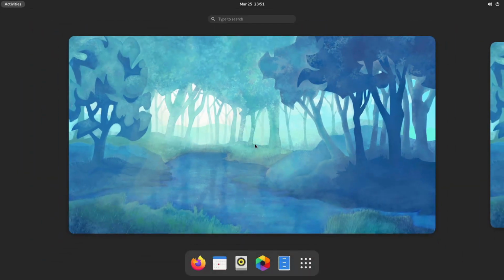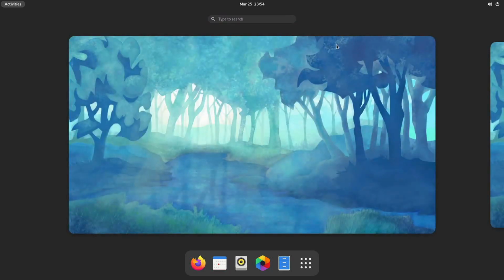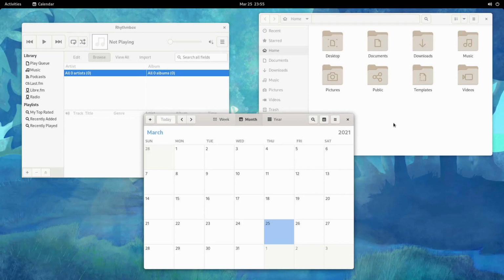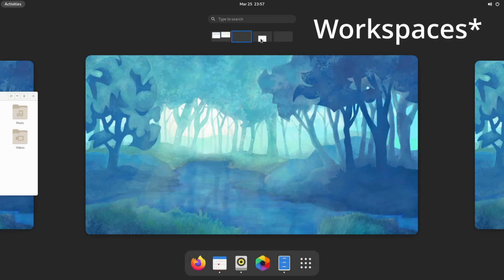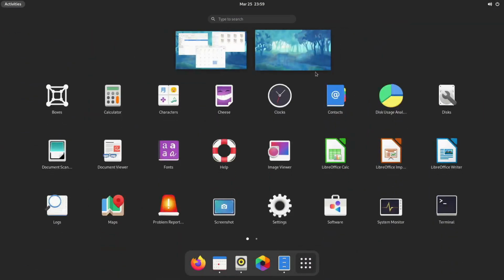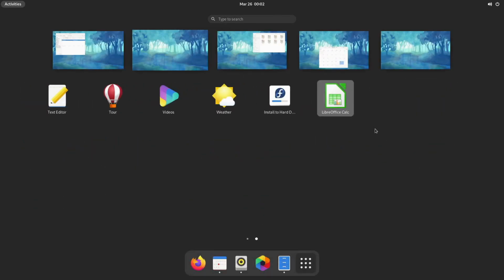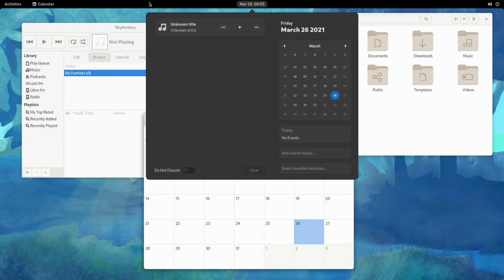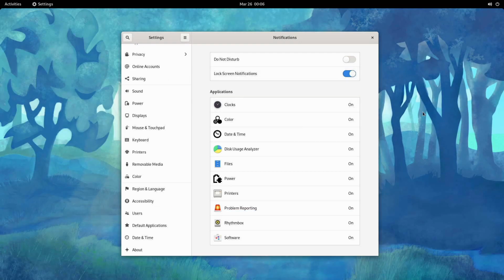GNOME 40 Review - HUGE updates made to the Linux Desktop Env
A GNOME 40 Review, HUGE updates have been made to the GNOME Desktop it's become more Mobile & Desktop friendly. We're using Fedora Workstation to checkout the GNOME 40 Desktop Environment. This is a great update for 2021 which pushes GNOME into another tier when it comes to Desktop Environments. Start using GNOME 40 today as it gets released to Linux Distros. GNOME is a desktop environment available to Linux users and is one of the top used environments in distribution offerings.